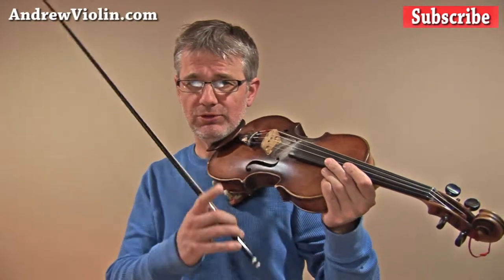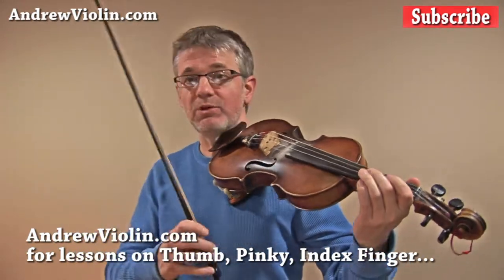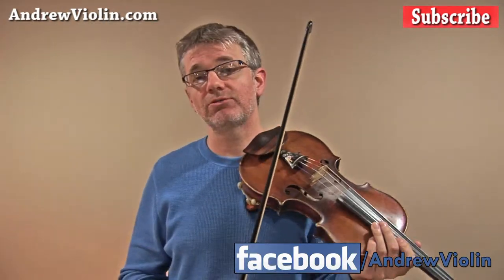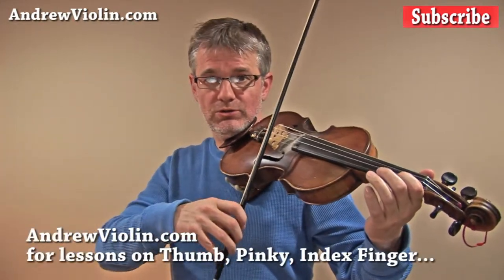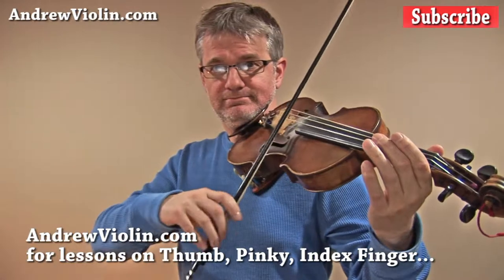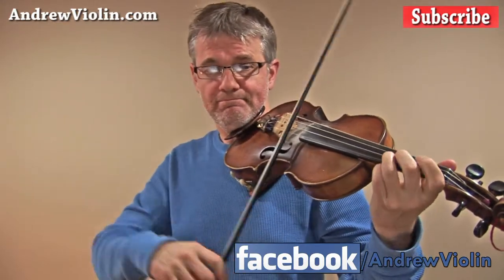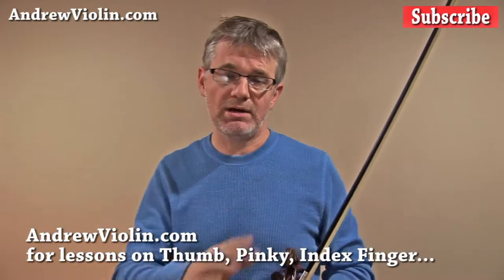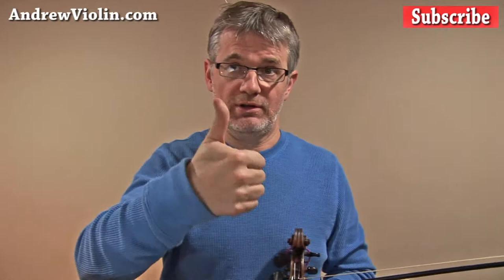Mason's Apron Violin Lesson Part 2 A Major Scale | Violin Lessons for Beginners Online Free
This is Lesson 2 of how to play Masons Apron on the Violin. In this lesson we will be going over the A-Major scale.

This scale is very important to know if you are going to play Masons Apron in A. By getting a good handle on the A-Major scale your fingers will be all set for playing the tune.

Good luck,
Andrew